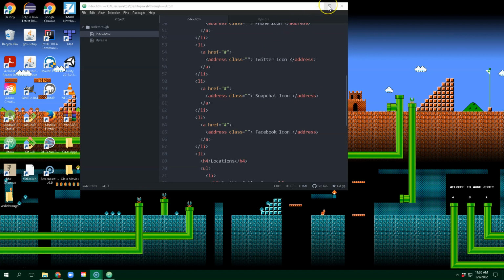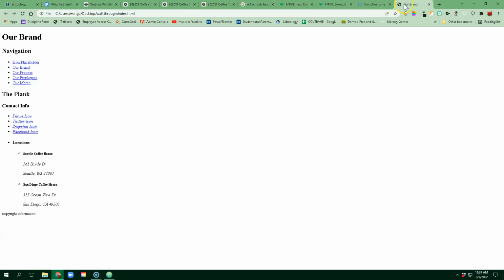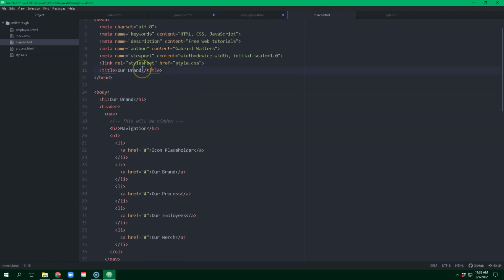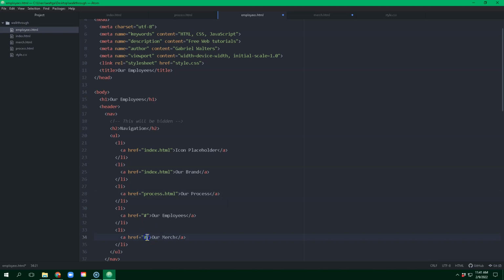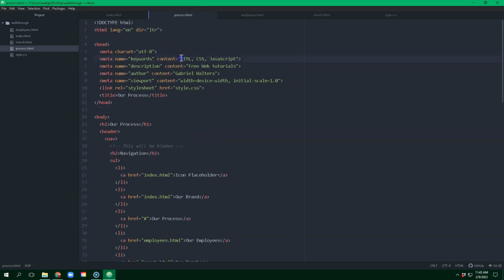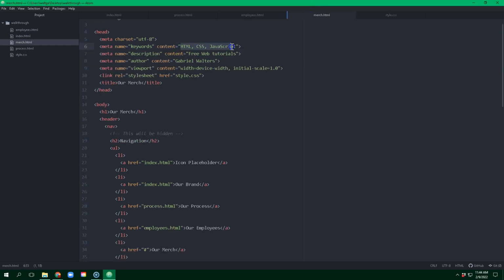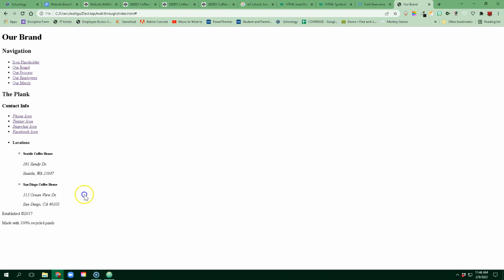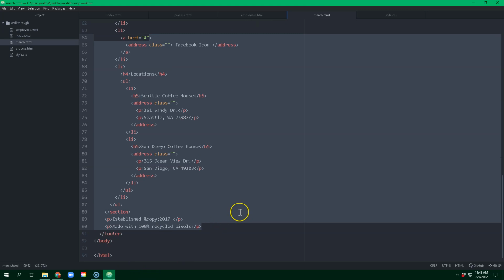E2: Part 2